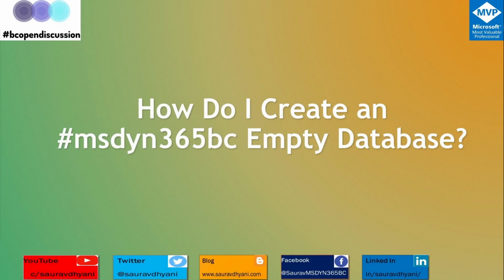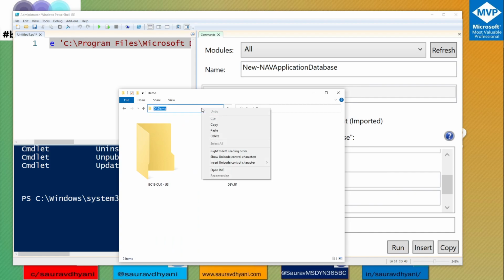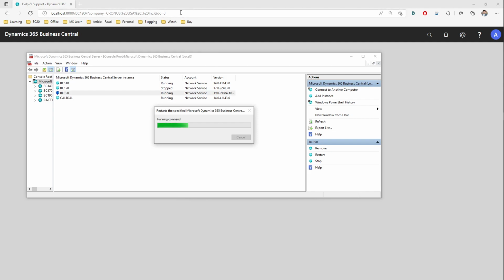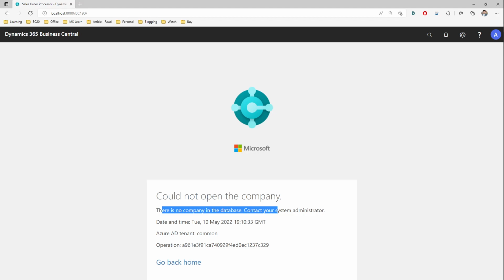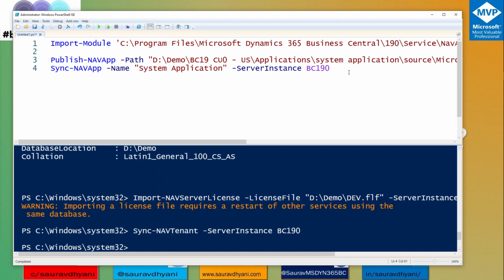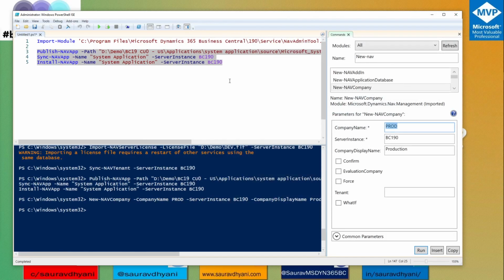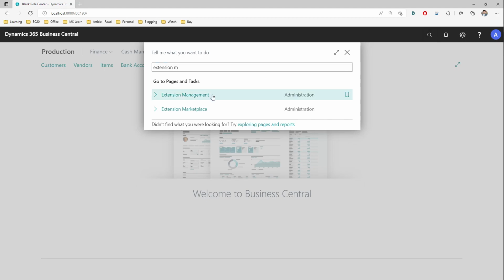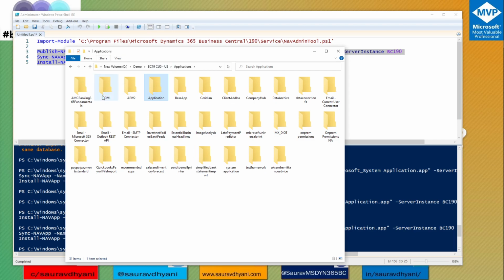How Do I Create an Empty msdyn365bc Database?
This video explains Step by Step Instruction for Creating a Blank Database in msdyn365bc.